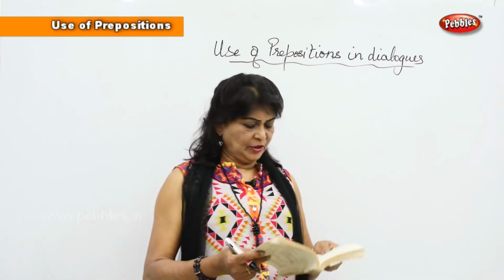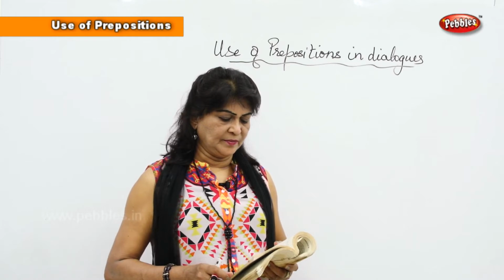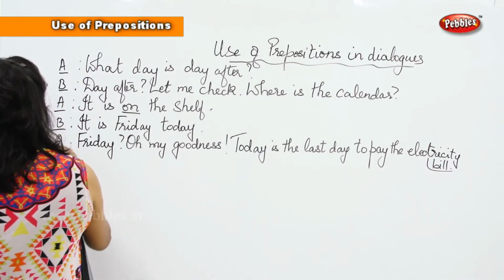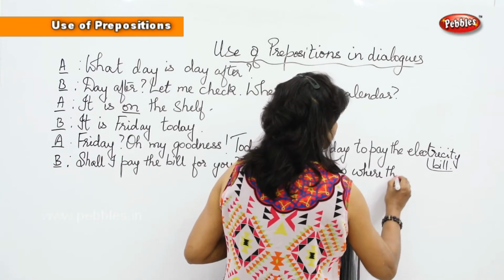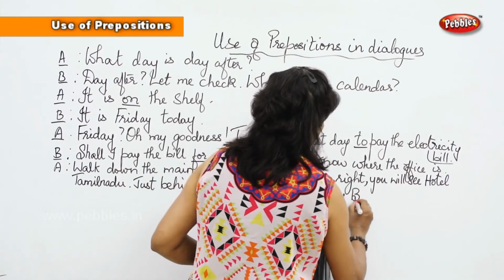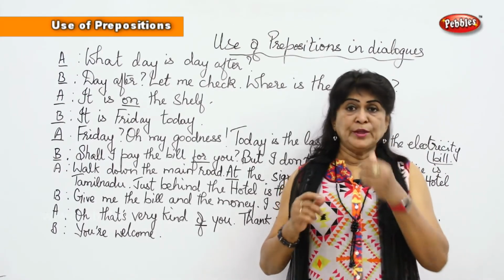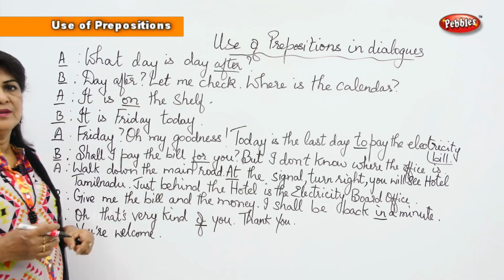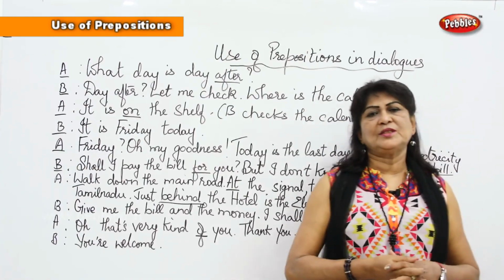Spoken English Basic For Beginners || Use of Prepositions